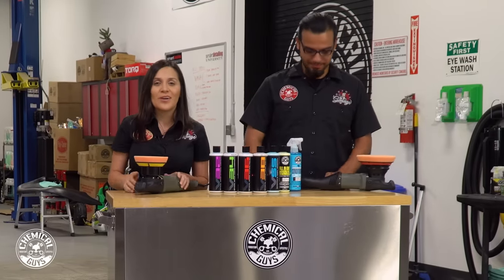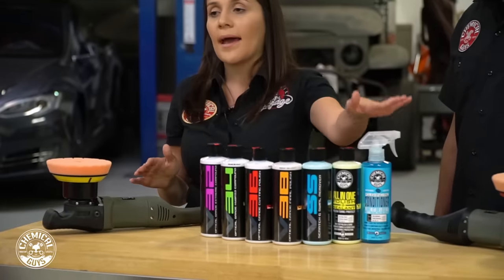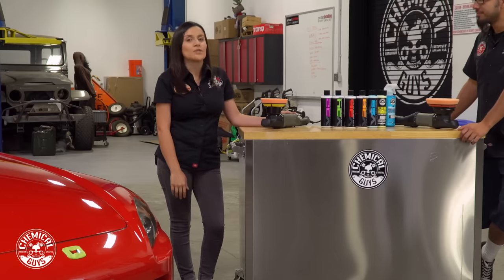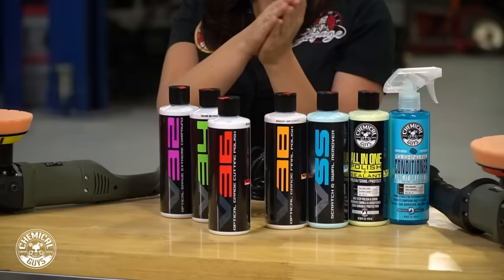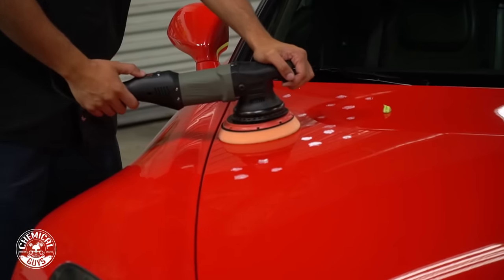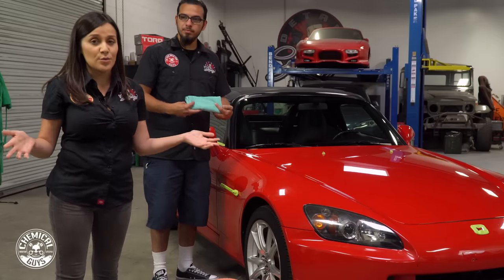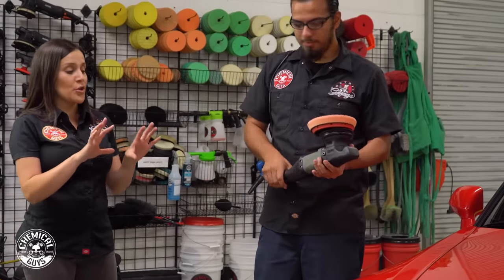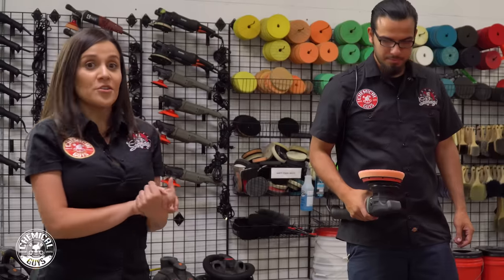Top 5 Polishing Tips For Removing Car Scratches ! - Chemical Guys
Swirls and scratches ruin the shine of glossy painted finishes. This beautiful red Honda S2000 has some minor swirls and love marks from years of car washes, but it's easy to fix swirls and remove scratches. Watch as we show you how to polish red paint to remove scratches and swirls and oxidation in your red paint. Learn how to make your dull red paint shine like never before.

Jen is back to demonstrate her top tips and techniques for polishing any color, size and shape vehicle.  In a tandem polish, using a TORQ 10FX as well as the TORQ 22D to revive the paint of this little Honda.

Detailers such as Nick, like the large 21mm orbital throw of the TORQ22D dual action polisher because it covers more surface area in less time. The TORQ22D is a versatile machine that can remove scratches, restore shine and gloss, and spread the perfect coat of wax or synthetic wax sealant over any exterior car surface that's shiny or clear.

MUSIC